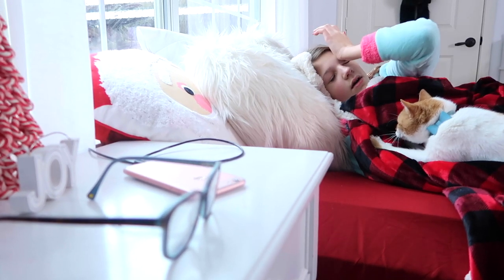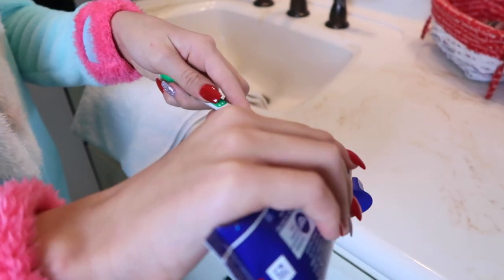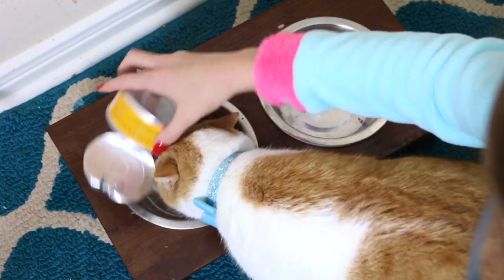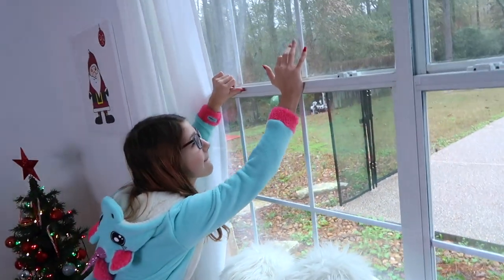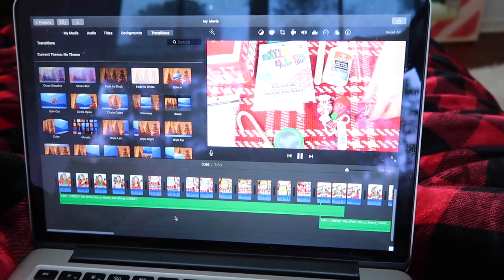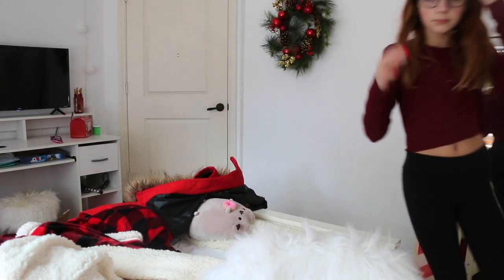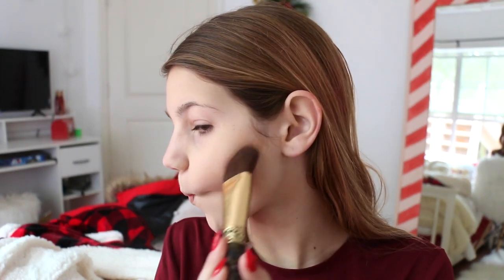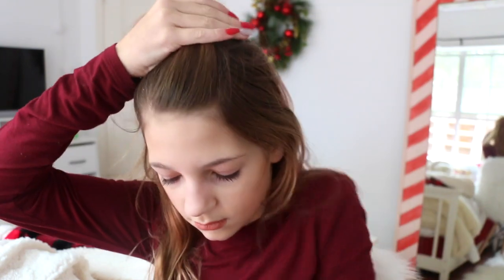Winter Break Morning Routine 2017 Version 1 iMovie Version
Winter break morning routine 2017, these are my favorite videos to film and edit and to watch. I love to feel organized and to be at home. Did you watch my latest room tour? I hope you like it. What does your winter break morning look like? Do you still go outside in cold weather?

iMovie Version! Why is there 2 versions of this video??? I edit my videos in iMovie, then I upload to my desktop and import them to Final Cut Pro to do some final edits - adding text and color correcting. Then my mom uploads the video to YouTube when I go to bed. Somehow, last night she uploaded the unfinished imovie version of my Winter Break Morning Routine! THIS IS THE FIRST iMOVIE VERSION. You can watch both to see spot the differences if you like!!

I will leave both up!

NOTE I will be taking a little lighter filming schedule over Christmas, posting only 2-3 times instead of 4 times a week so I can have fun with my friends and family. I will still do Girl Talk with lily, Tuesdays by 4pm and at least one other videos on either Saturday and/or Friday by 1pm.

ANNIE ROSE POSTING SCHEDULE:
Thursdays - Lifestyle 1pm CST * on hold for Christmas